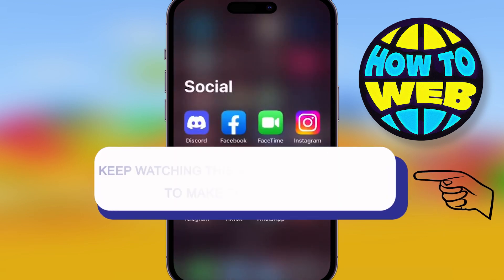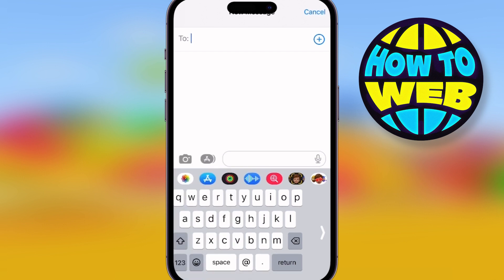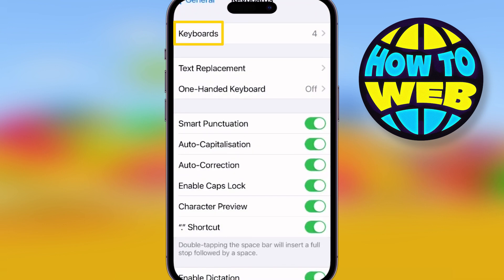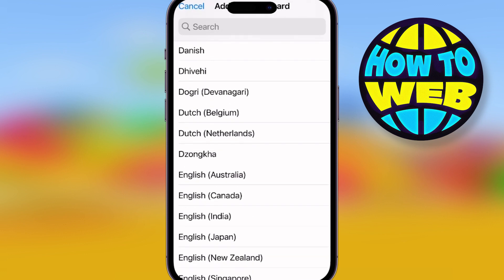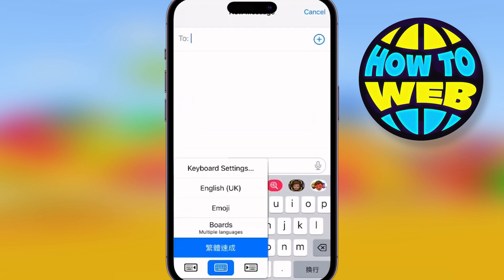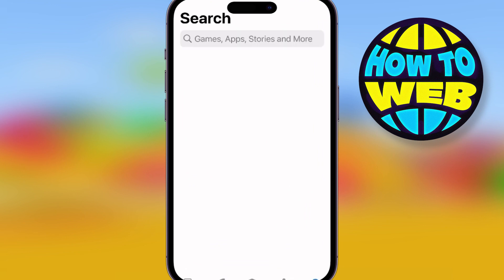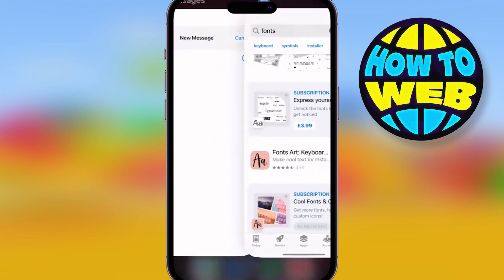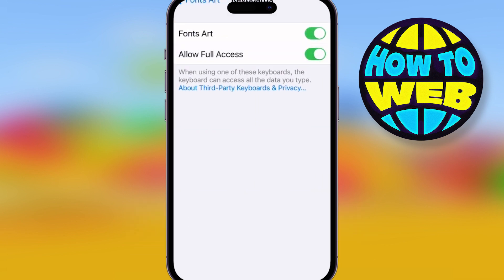How to Change Keyboard on iPhone | How To Customize Your iPhone Keyboard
🎬 Welcome to our How to Change Keyboard on iPhone Video!

Tap on "Keyboard".

Here, you can customize a variety of keyboard settings, including:

Add or remove keyboards: Tap on "Keyboards" to view a list of available keyboards. You can add a new keyboard by tapping "Add New Keyboard" and selecting from the list of options. You can also remove a keyboard by tapping "Edit" in the top right corner and tapping the red minus button next to the keyboard you want to remove.

Change the keyboard layout: Tap on "Hardware Keyboard" to change the layout of your keyboard, such as switching to a different language or layout.

Enable or disable predictive text: Toggle the "Predictive" switch on or off to enable or disable predictive text. This will suggest words as you type to help you type faster.

Customize text replacement: Tap on "Text Replacement" to add your own custom text shortcuts. For example, you can set it up so that typing "omw" automatically replaces it with "On my way!"

Once you've made your desired changes, close the Settings app and open any app that uses the keyboard to test out your new settings.

Customizing your iPhone keyboard can help you type more efficiently and comfortably, so don't be afraid to experiment and find what works best for you.

I hope you find value in our How to Change Keyboard on iPhone Video!